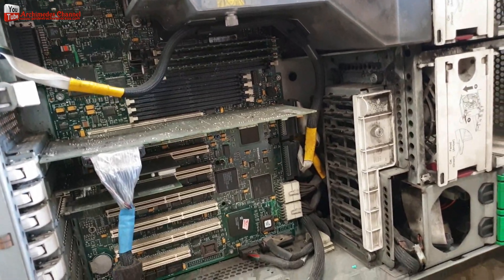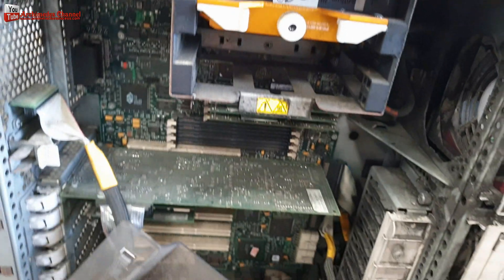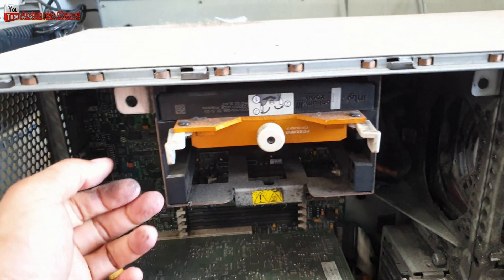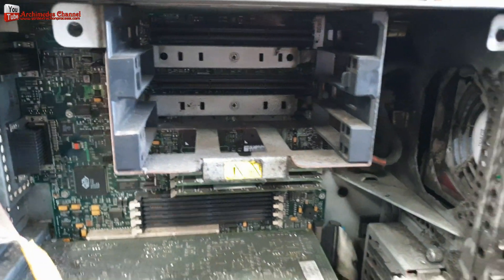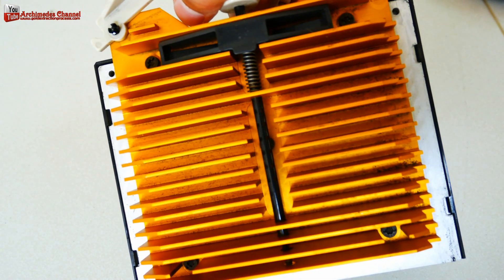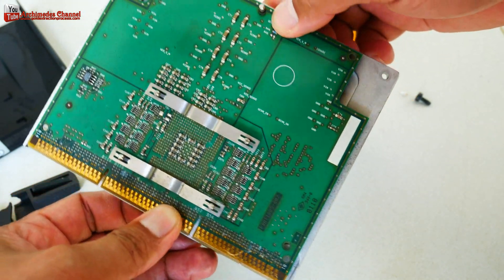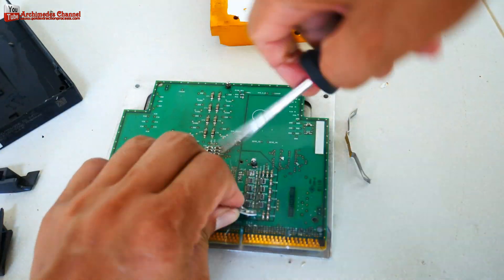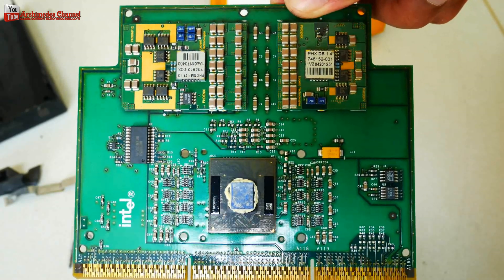Gold from CPU Intel Pentium III Xeon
Today I have an Intel Pentium III Xeon CPU.
The processors can boost multi-processing server performance by more than 30% versus existing systems using the Pentium III Xeon processor. Intel Pentium III Xeon family is a family of high-performance processors for high-end workstations and servers. introduced in March of 1999. I think the CPU will have a lot of gold when looking at the size and is High performance CPU Unfortunately, my Intel Pentium III Xeon CPU has a little gold at the connection point with the Gold Fingers cpu socket. And there is no gold wire inside the cip cpu. Work experience will teach us and do not despair.
0:07 Pentium 3 Xion CPU the processors can
0:17 pentium 3 xeon processor
1:53 gold at the connection point
2:02 experience will teach us and do not